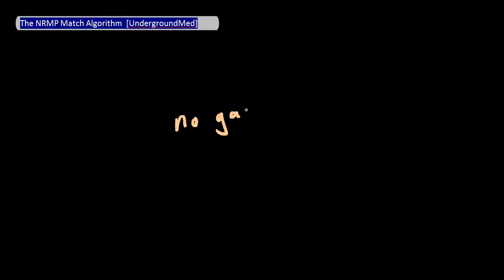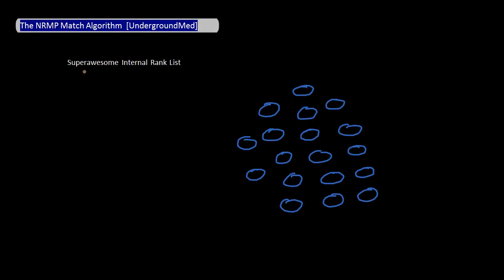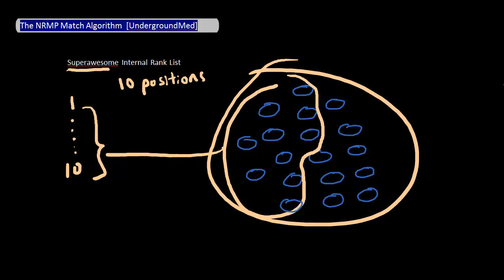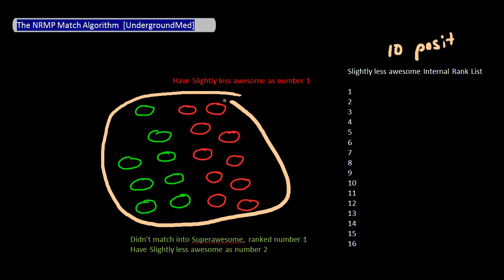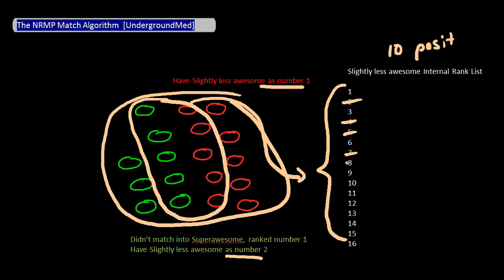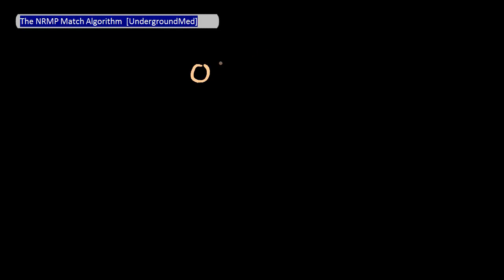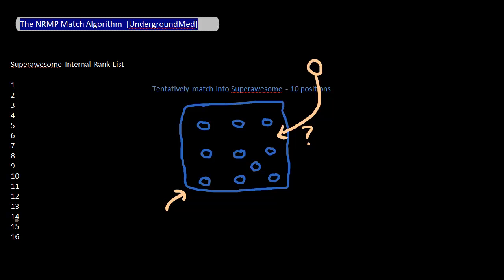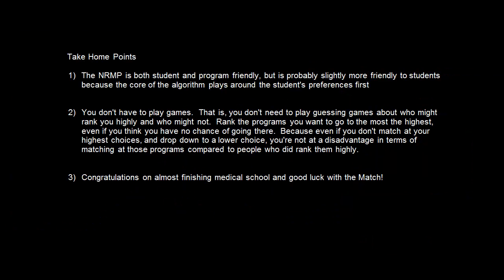The NRMP Residency Match Algorithm [UndergroundMed]